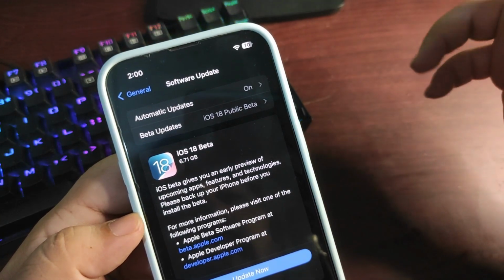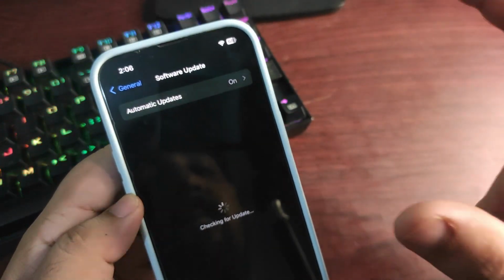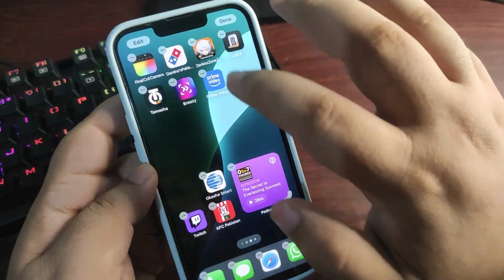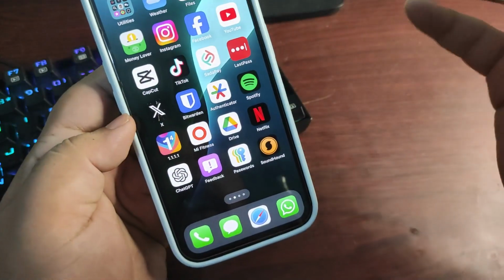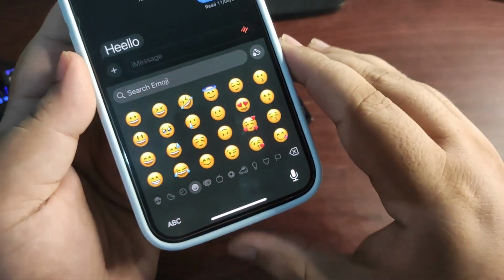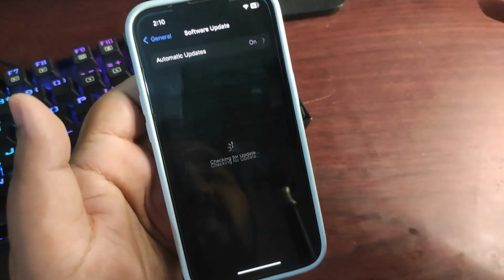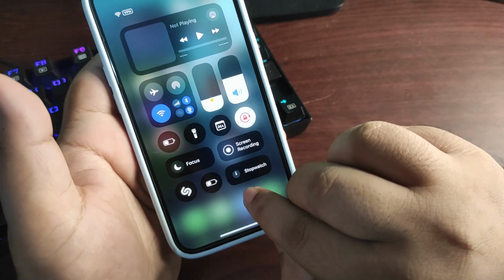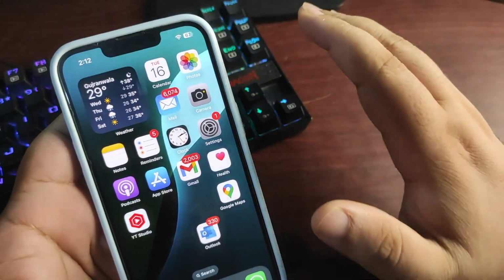iOS 18 Public Beta 1 is OUT with NEW FEATURES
iOS 18 Public Beta 1 is Finally Here. Apple releases iOS 18 Public Beta 1 with many new features. In this video, I talked about the iOS 18 Public Beta 1 What's New and More
I also share how you can download iOS 18 Public Beta 1 Update